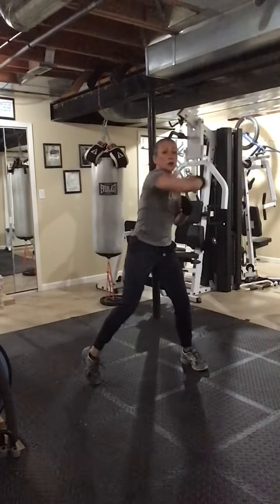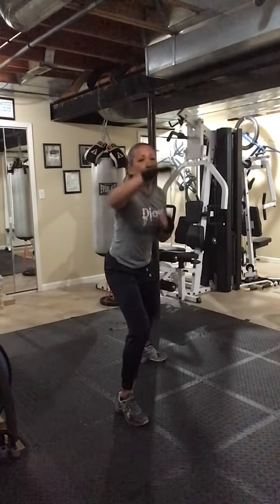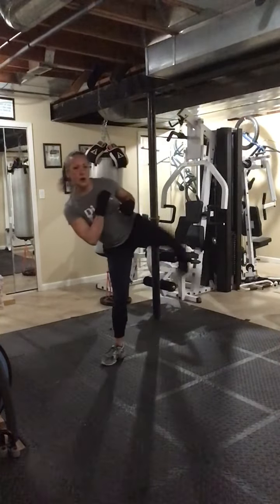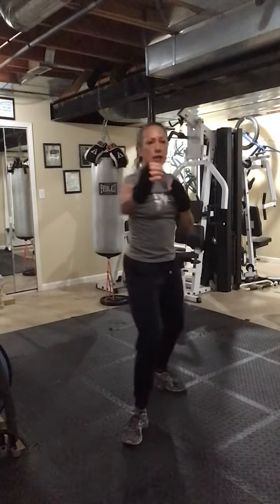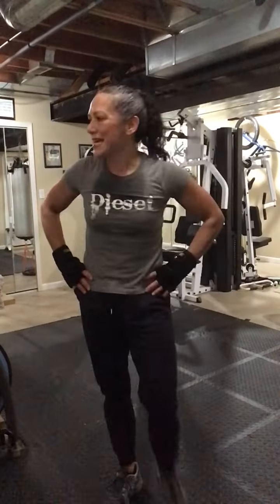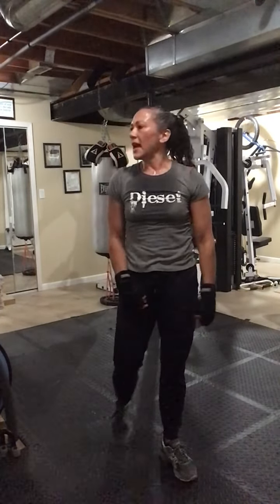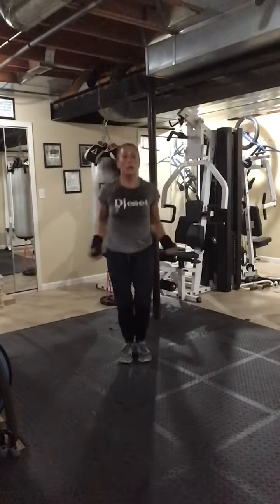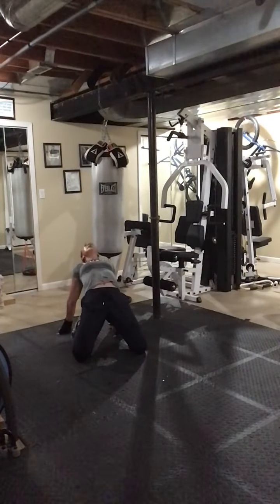KICKBOXING MASH UP😵‍💫💦🔥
UPPER COMBOS, DRILLS, LOWER COMBOS, CARDIO DRILLS, FULL COMBOS, AND CORE!